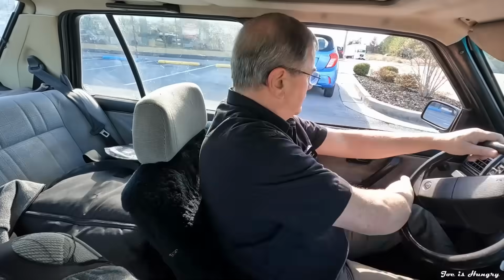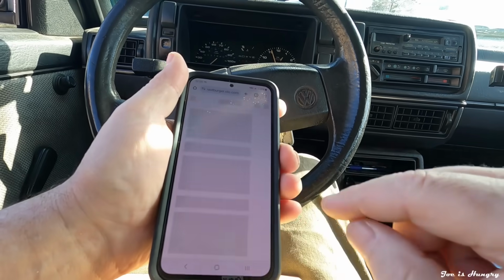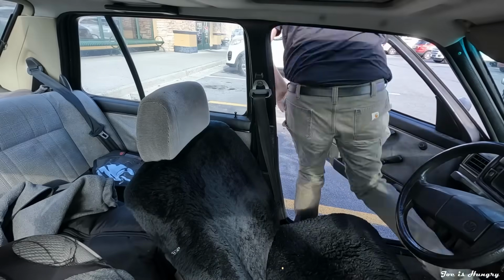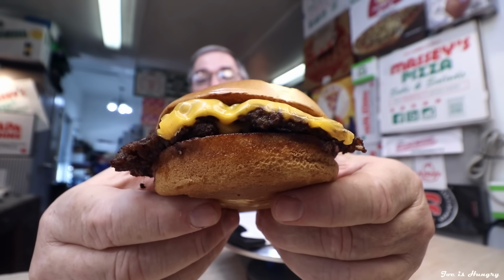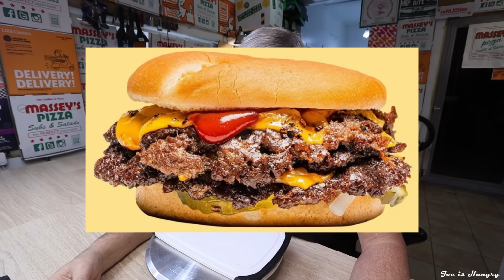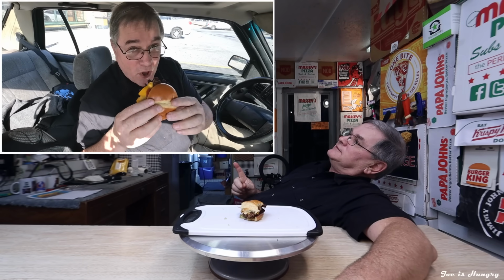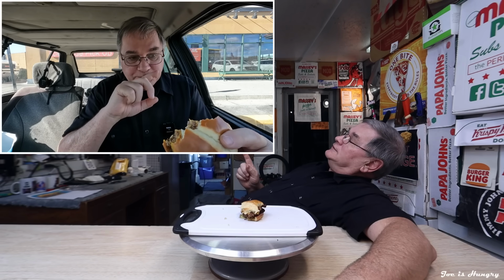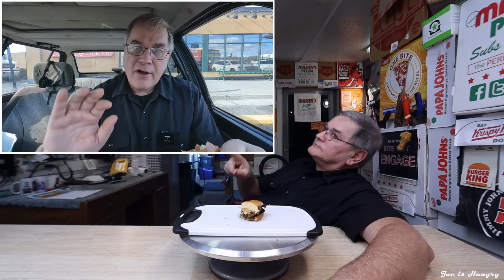Mr Beast® Style Burger Review | Ghost Kitchen | Joe is Hungry 👻👻👻🍔🧀🧴🥒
Chandler Style $9.99
 Two beef patties
 House seasoning
 American cheese
 On a toasted bun

Chris Style $10.99
 Two beef patties
 House seasoning
 American cheese,bacon and fries

Karl's Deluxe $8.99
 A patty melt
 One seasoned beef patty
 Caramelized onions
 American cheese
 On a toasted inverted bun

Mr Beast Style Burger $9.99
Combo Price $17.29

Mr Beast Style Burger
 2 or 3 beef patties
 House seasoning
 American cheese
 Pickles and diced onions
 Mayonnaise, ketchup, and brown mustard

Calories 950
Total Fat(g) 66
Sat Fat(g) 23
Trans Fat(g) 0
Chol(mg) 190
Sodium(mg) 1840
Carbs(g) 43
Fiber(g) 4
Sugar(g) 10
Protien(g) 41

Mr Beast Burger #1 131.5 F 55.3 C
Mr Beast Burger #2 137.7 F 58.7 C
Mr Beast Burger #3 123.1 F 50.6 C

Mr Beast Burger #1 7.65(oz) 217(g)
Mr Beast Burger #2 7.50(oz) 214(g)
Mr Beast Burger #3 7.90(oz) 225(g)

Normal range 40¢ to 90¢ Per Fast Food Ounce
Actual tested price Per Ounce $1.30

Episode 0403

Soundtrack
Marble

Joe is Hungry Email (Birthday requests and direct communication)

Fan Mail
Joe is Hungry

9-10 = Food Nirvana (almost never)
8-9  = Food To Travel greater than 30 Miles
7-8  = Decent Fast Food Local Only
6-7  = Above Average Drive through Food
5-6  = Middle of the Road Fast Food
0-5  = Free Fall to Food Hell

Shout Outs
Rita S 12/29
Anderson C 01/16
Kyle and Addi engaged 12/18